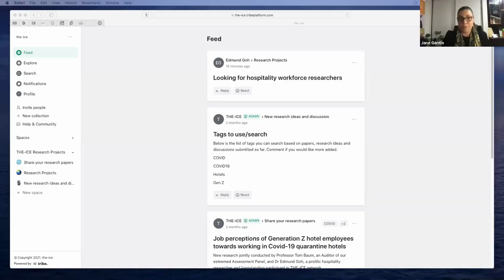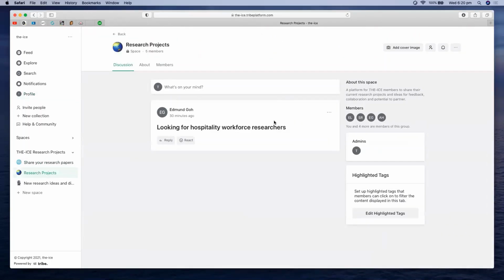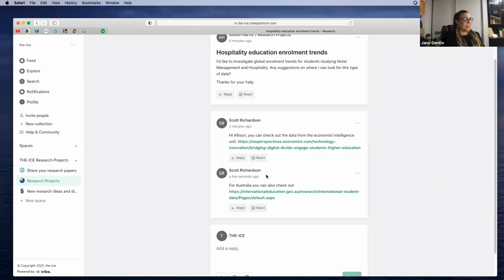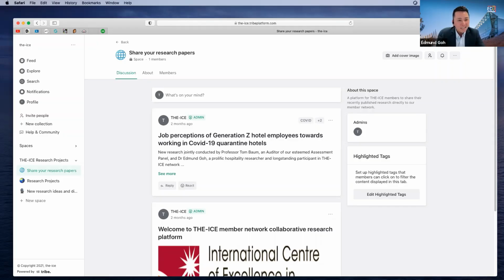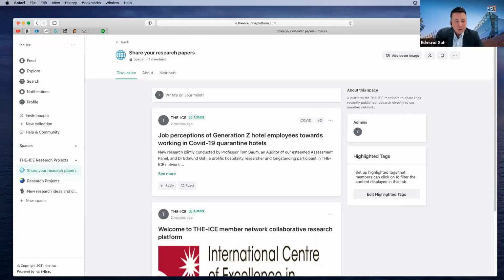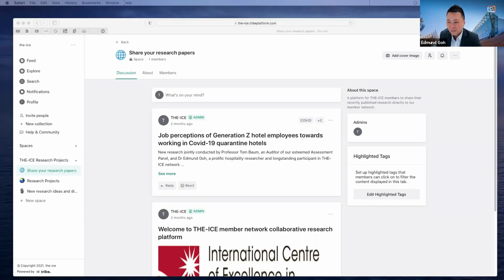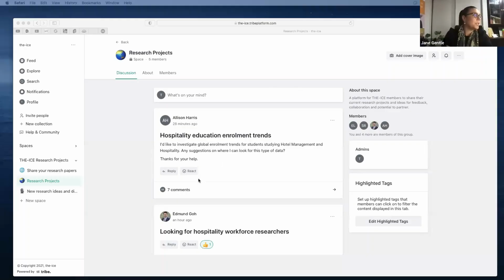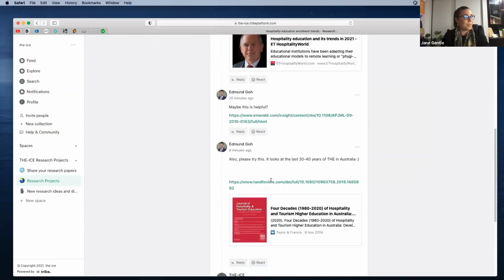THE-ICE Webinar Series 16: THE-ICE Scholarship and Research